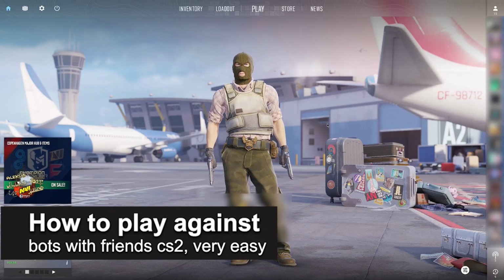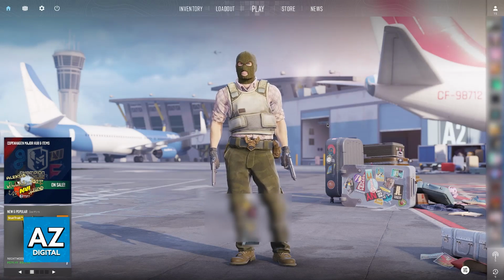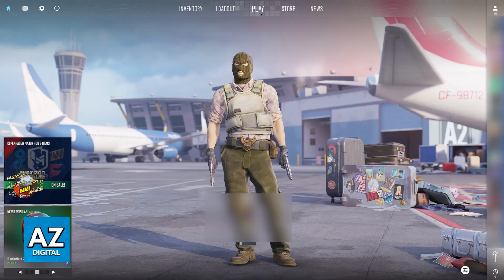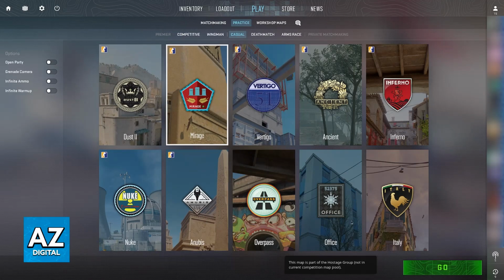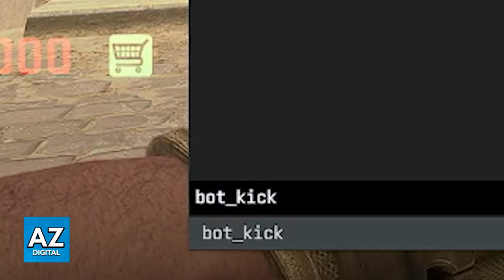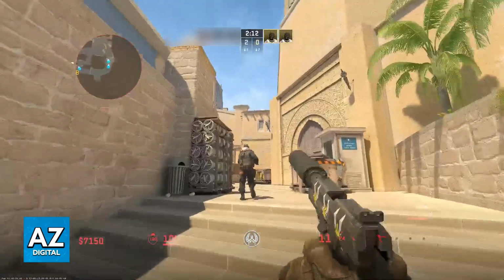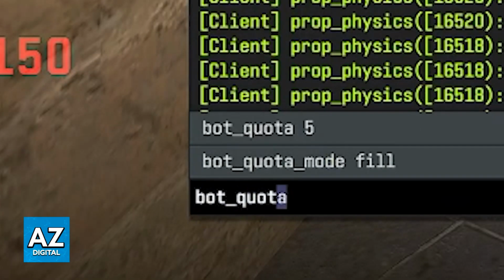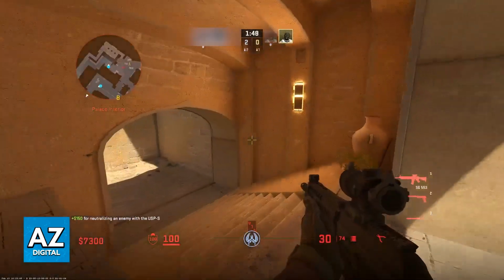How To Play Against Bots with Friends CS2 2025 - Step by Step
In this video I will clear your doubts about how to play against bots with friends cs2 2025, and whether or not it is possible to do this.